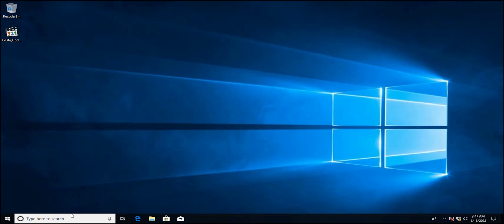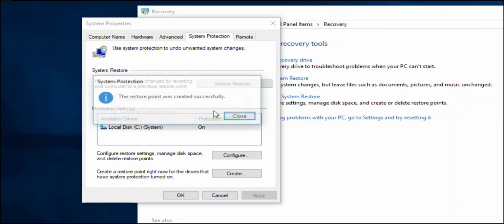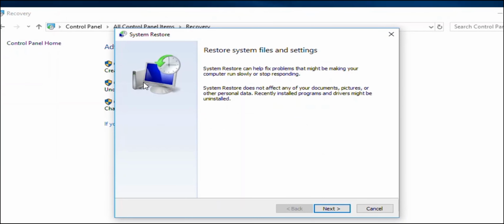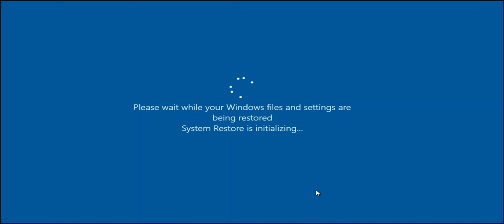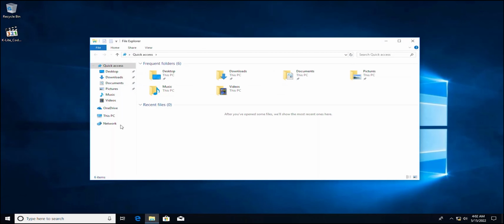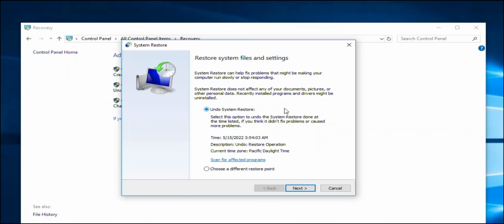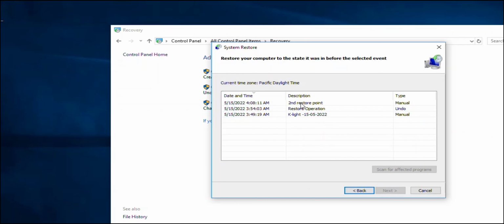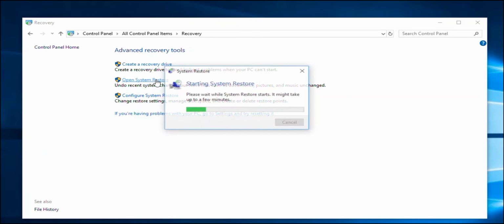How To Restore Windows10 Quick & Easy | MyTechchannel100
In this Video i will guide you how to How To Restore Windows10 Quick & Easy